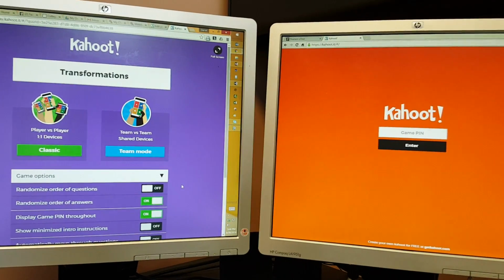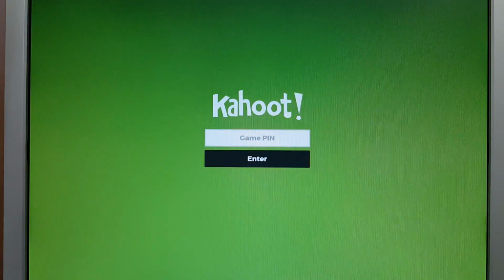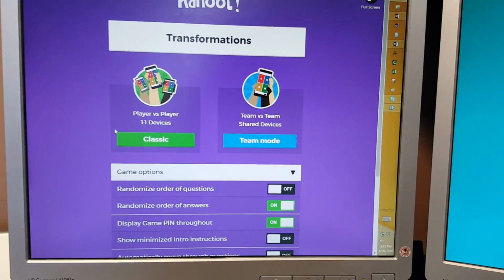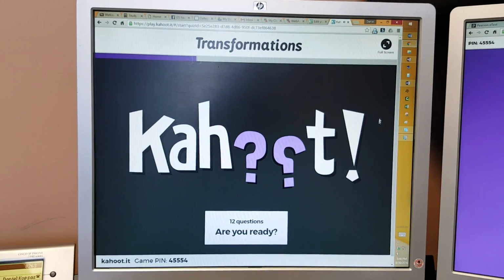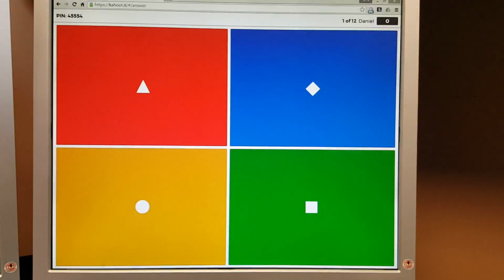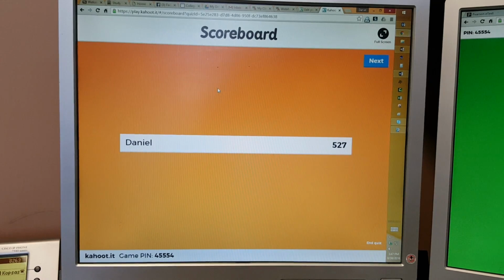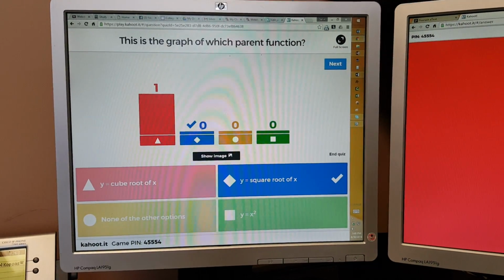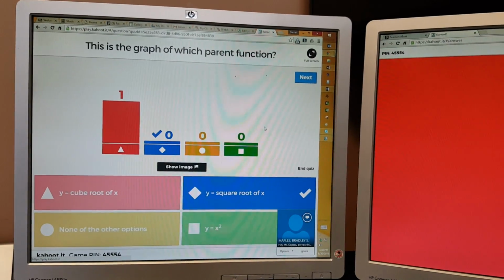Kahoot quiz example from instructor and student point of view